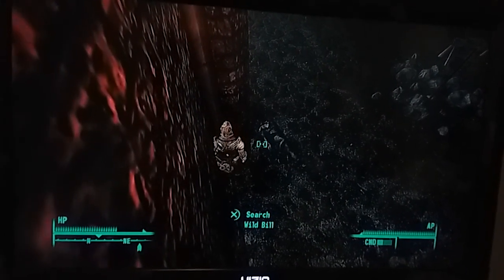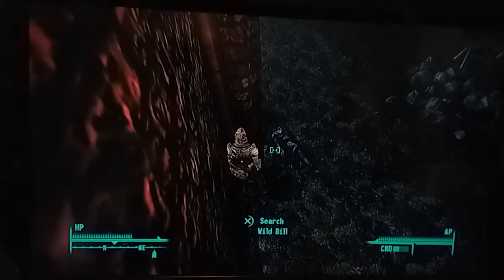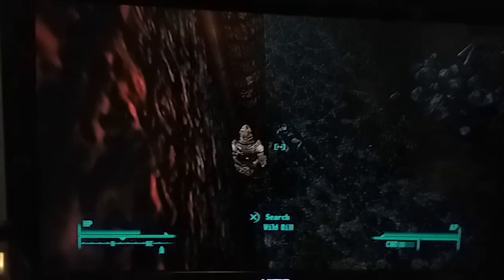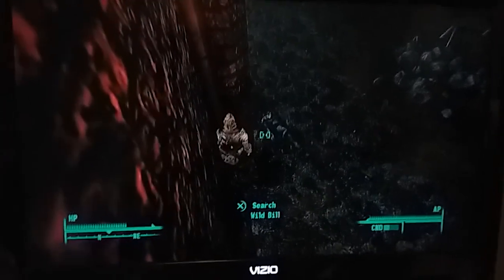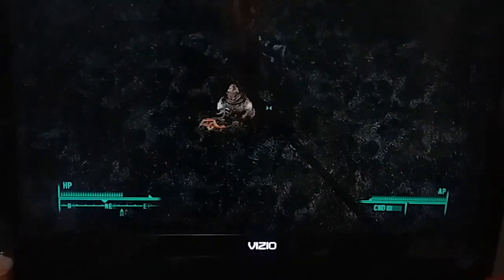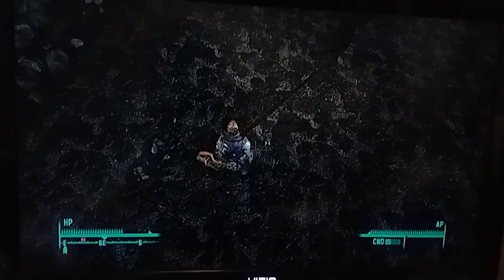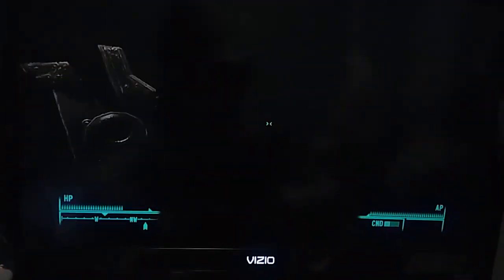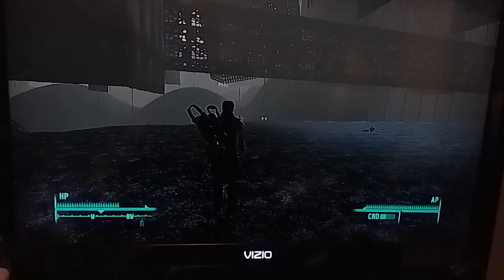The Pitt would've been bigger! | FALLOUT 3 GAME OF THE YEAR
Here's the proof!